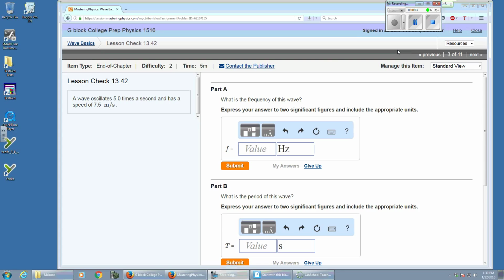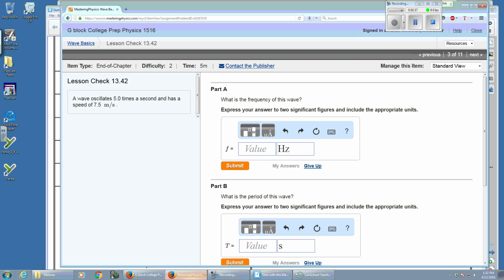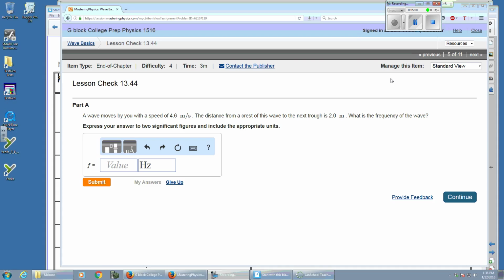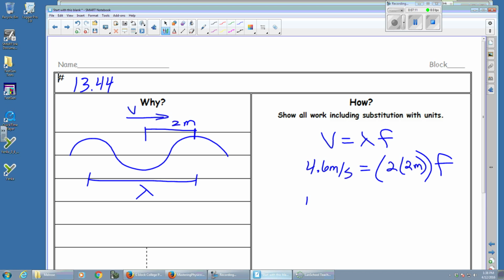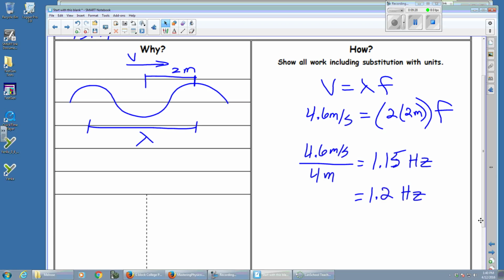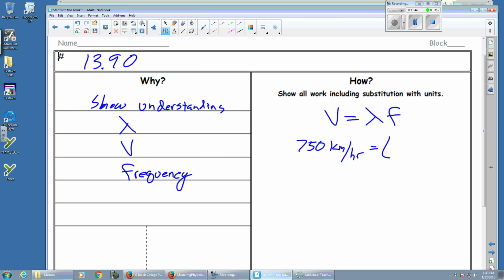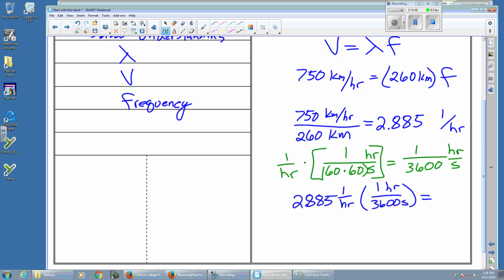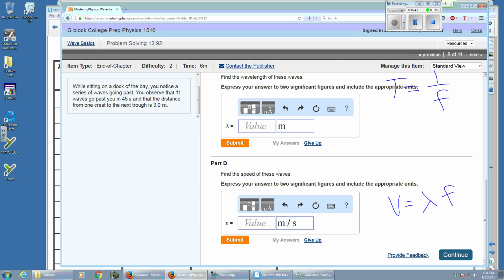Waves Basics Problem Set G block